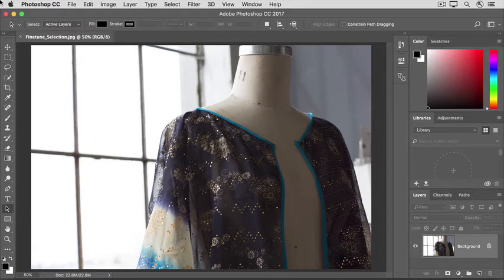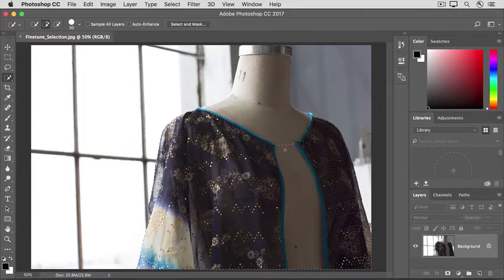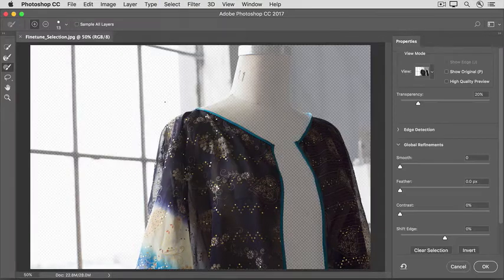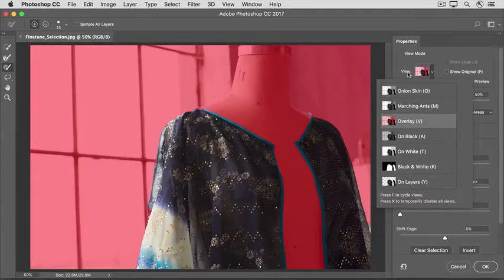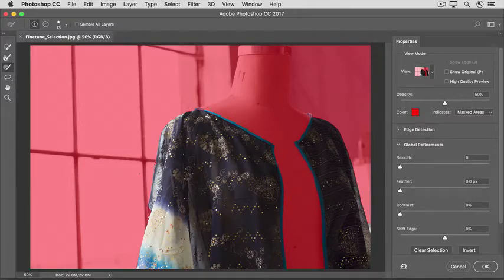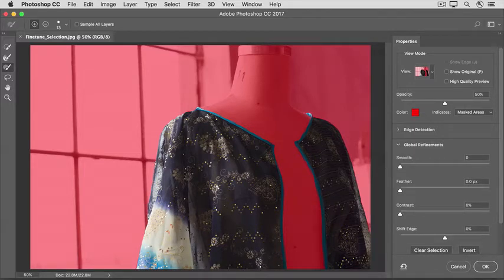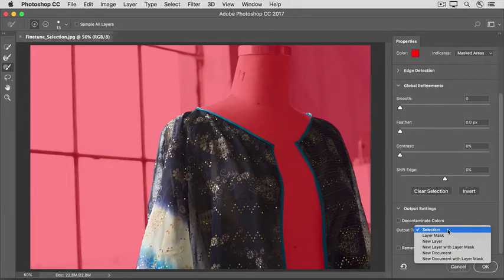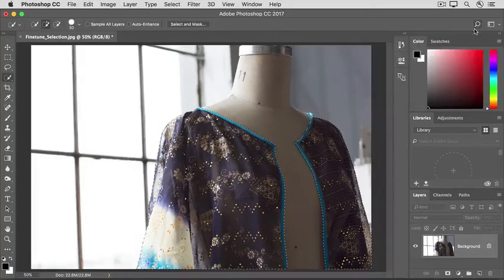Adobe Photoshop CC Tutorial : Quick Selection And Lasso Tools